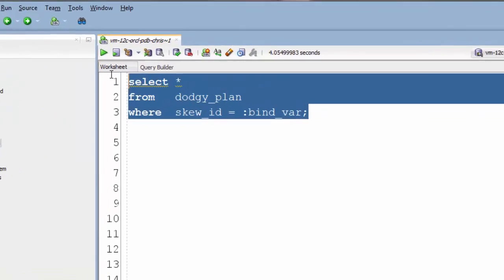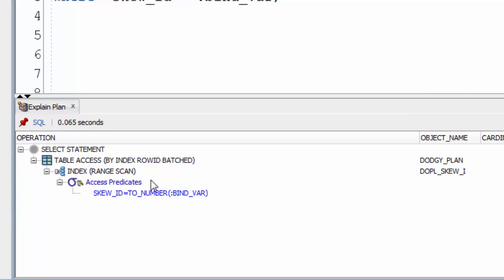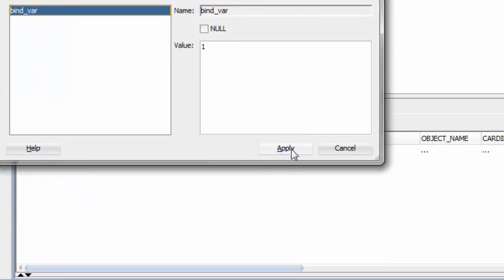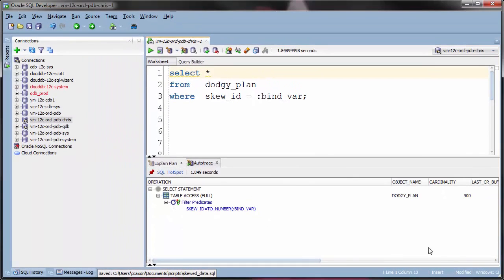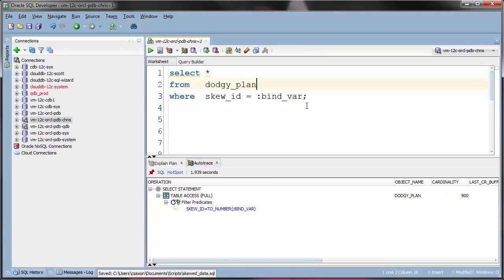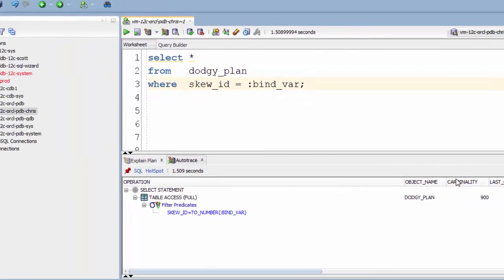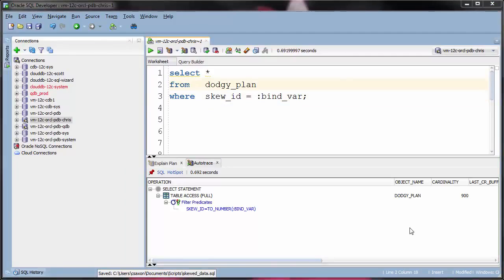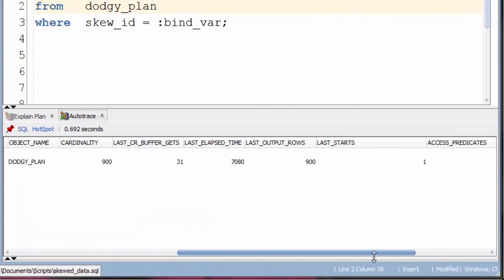Query Tuning 101 - Why Use Autotrace